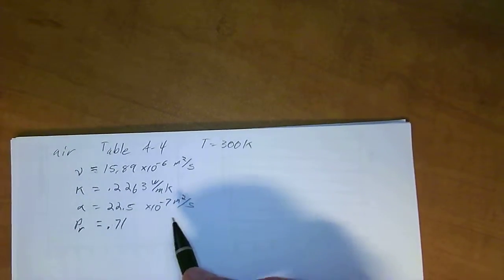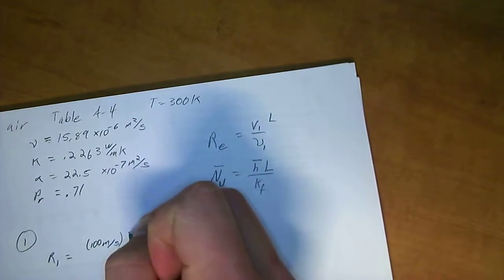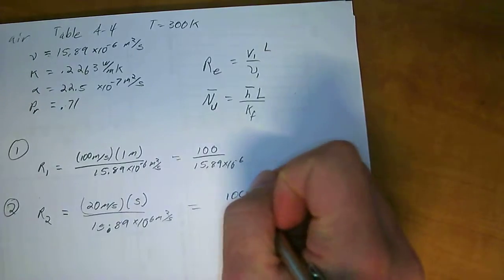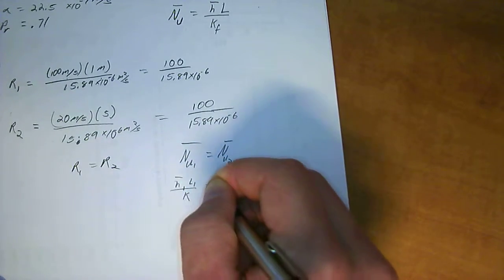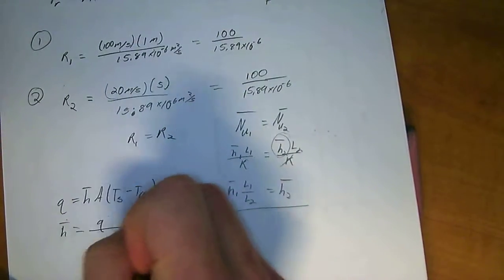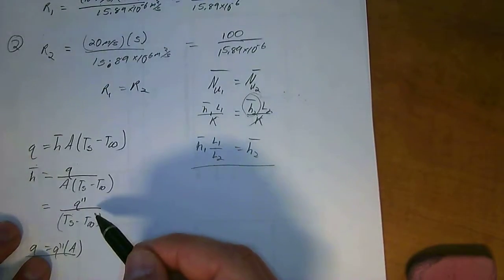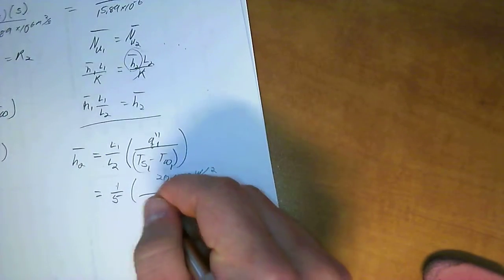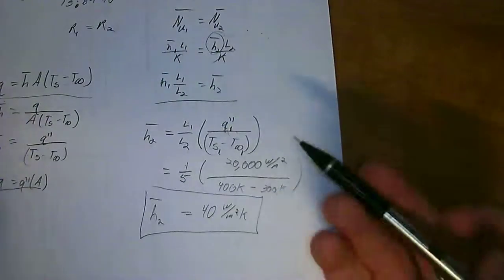Convection Coefficient using Reynolds and Nusselt numbers